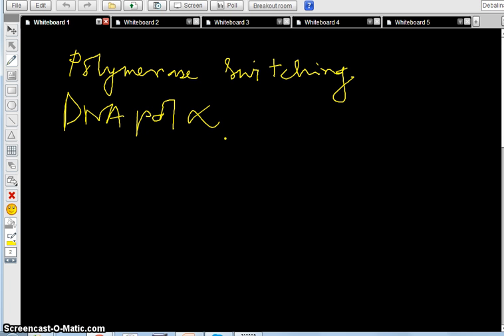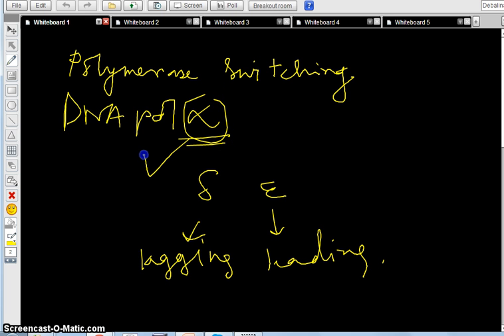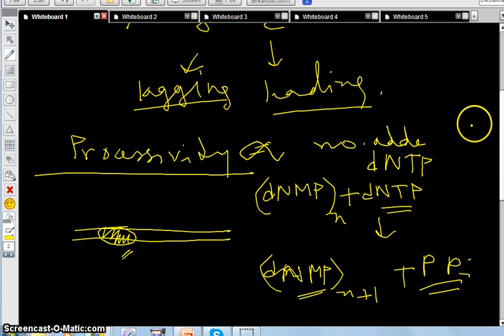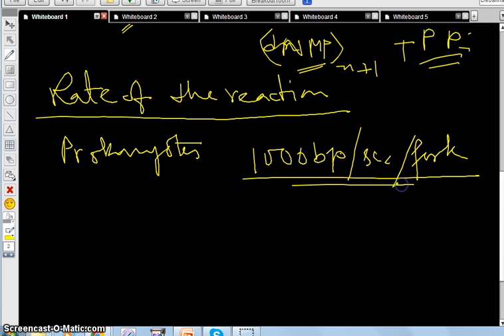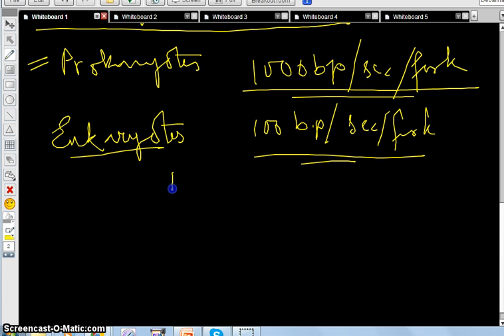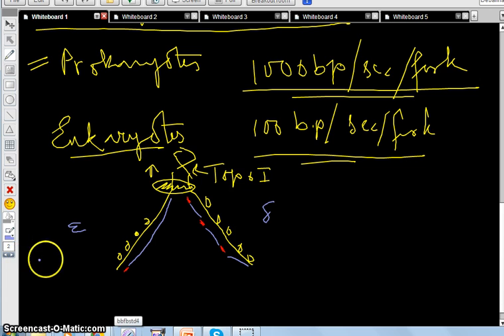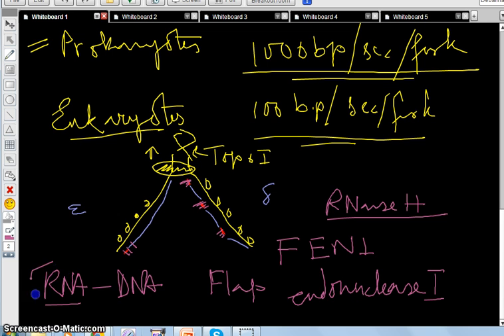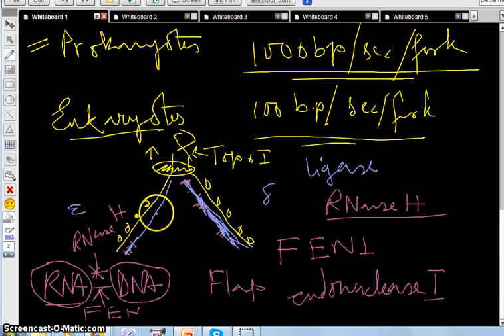Genetics Part 9: DNA replication 5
This video describes: Polymerase switching and enzyme processivity, removal of RNA template by Rnase H and FEN1 enzyme